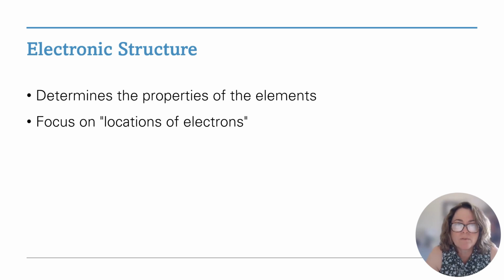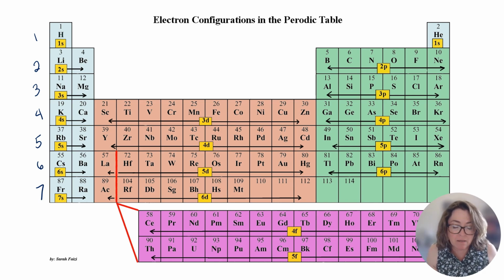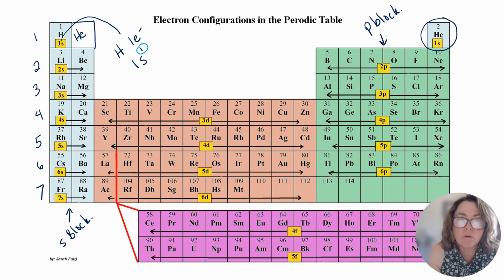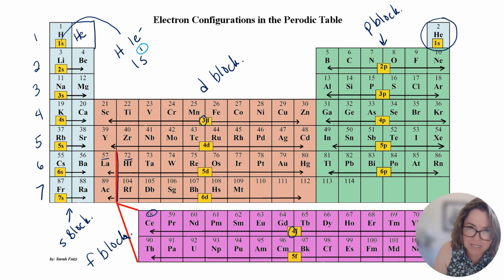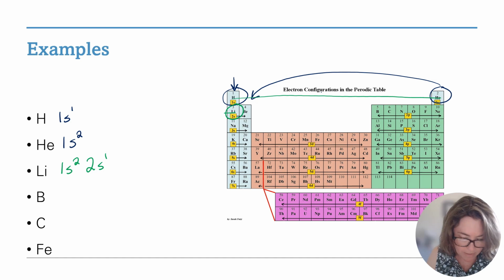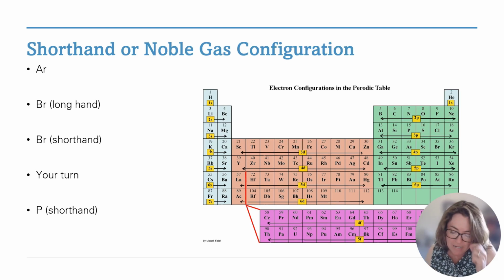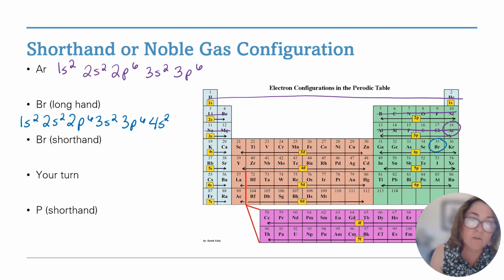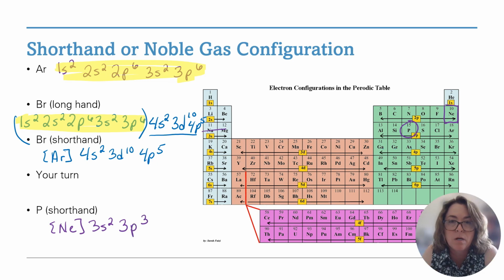Electronic Structure Su 24 Edited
This video looks at where electrons are located in the electron cloud. It covers electron configuration, with no exceptions, up through Barium.